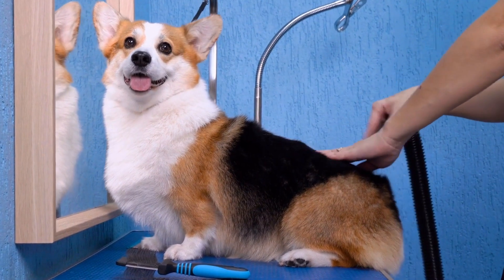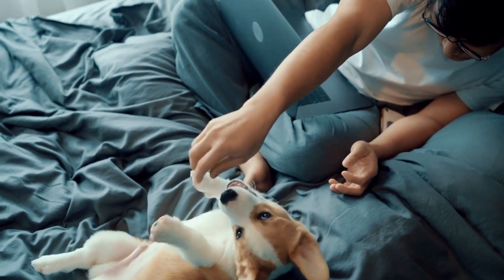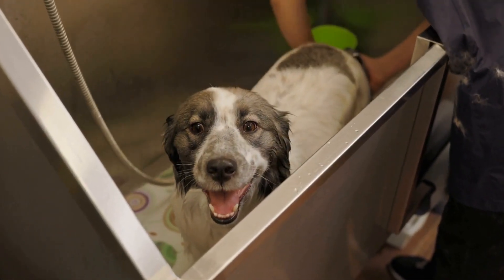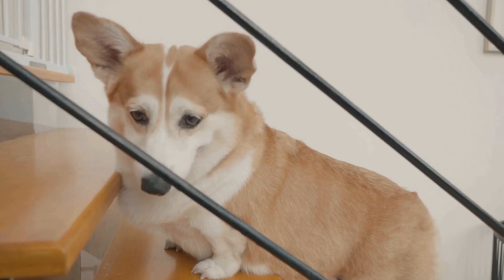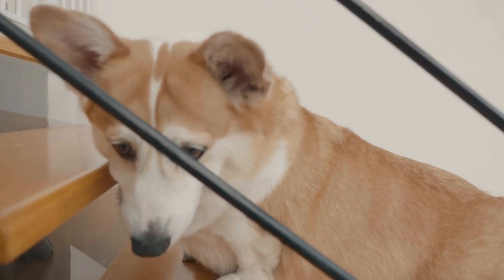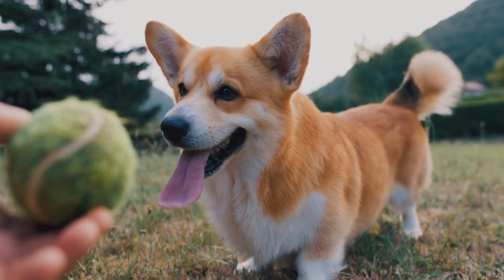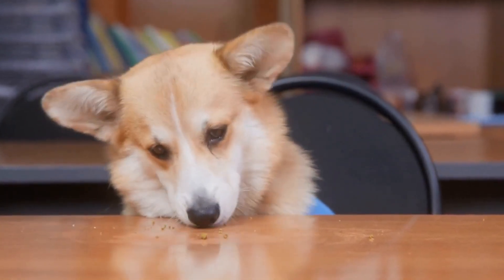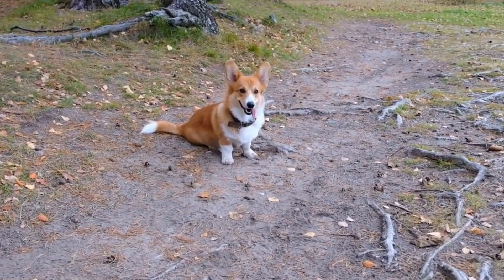Are Pembroke Welsh Corgis Hypoallergenic? Find Out Here!